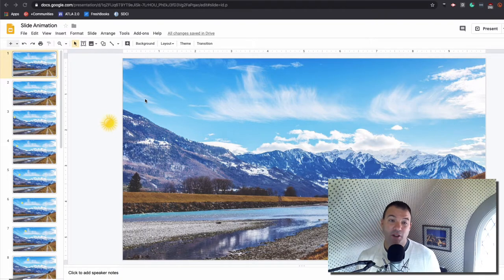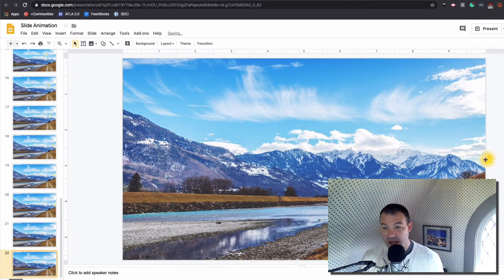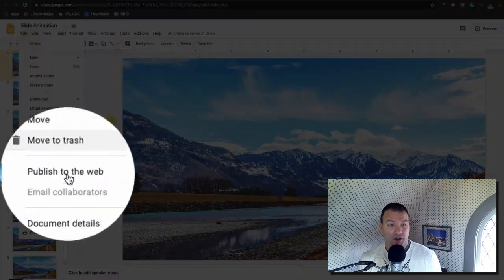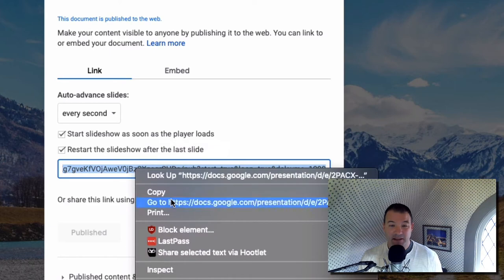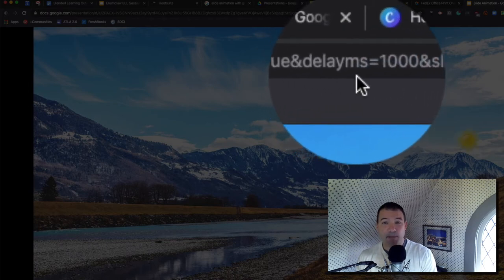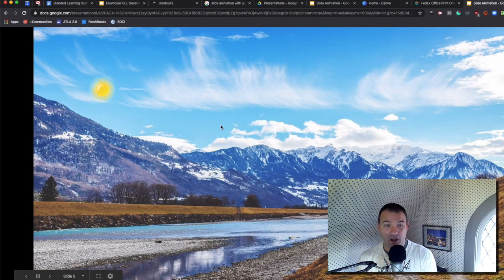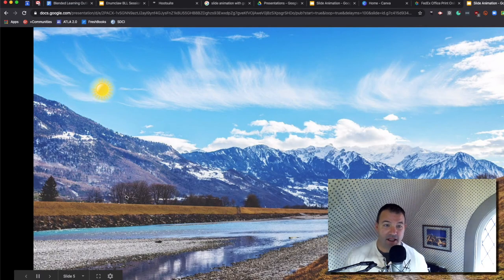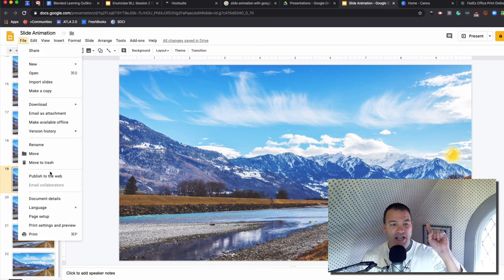Using Google Slide to create animation